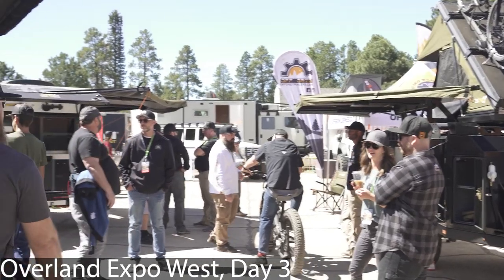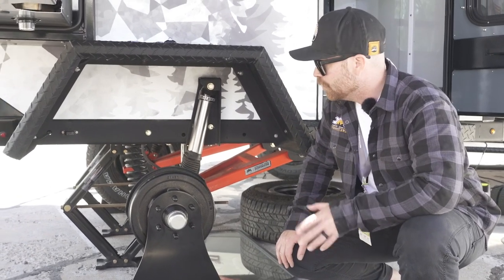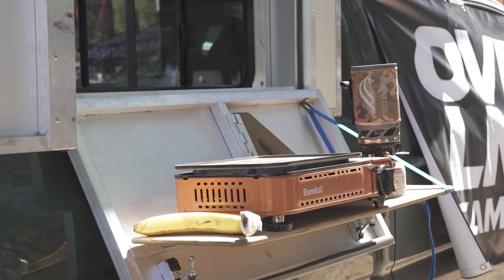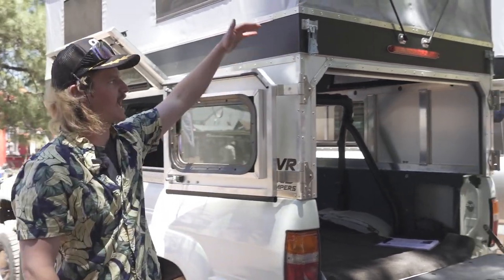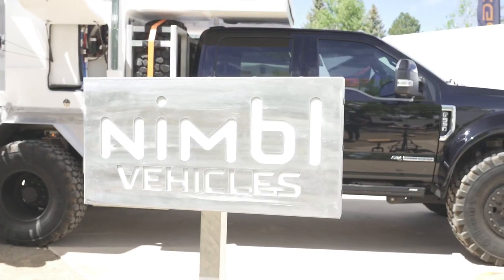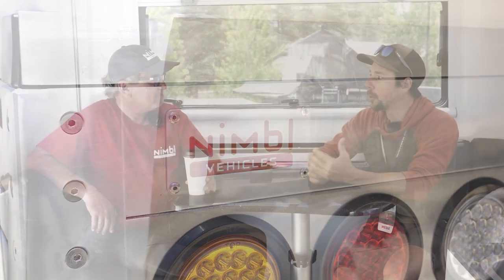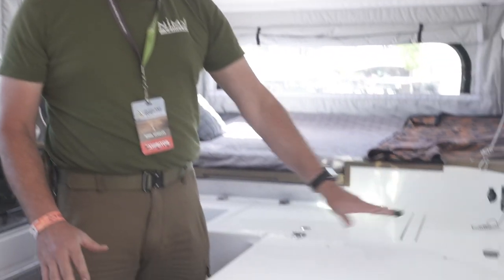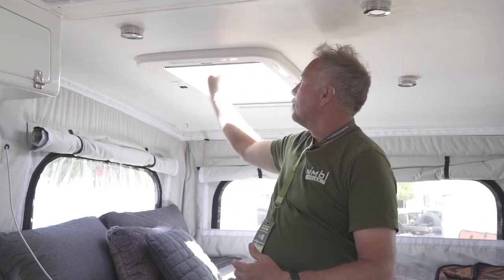Overland Expo West 2022 :: Day 3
Overland Expo West 2022 in Flagstaff, Arizona is underway and the Expedition Portal editorial team is on-site covering vehicles, campers, trailers, gear, and more.

Join us on day three (filmed Sunday, the 22nd):

Segment 1: Matt chats with Cory from Off Grid Trailers about their range of campers as well as their new premium OGT Evolution series suspension which was designed in collaboration with Fabtec Motorsports.

Segment 2: Matt meets up with Jay Wellman, owner, and founder of Ovrlnd Campers, a Flagstaff-based designer and manufacturer. Jay offers some ideas around their custom designs and we take a look at the recent Gen 1 4Runner custom camper project which they recently completed for a former employee.

Segment 3: Matt sits down with Judd Newman, president of Nimble, to discuss why he went into business designing and building unique expedition vehicles. Next, founder and chief engineer, Jon Turner, gives us a walk-through and explains the campers systems and key design choices.